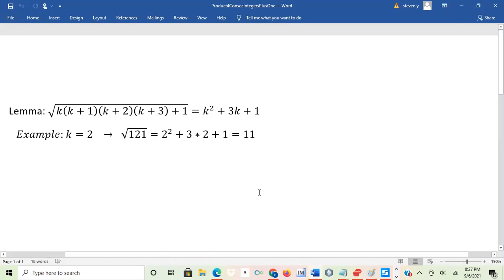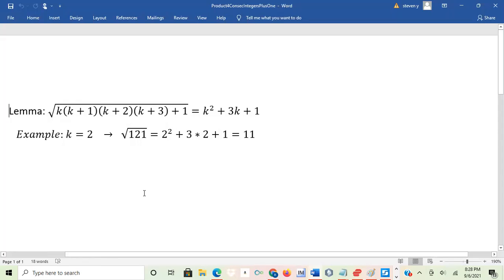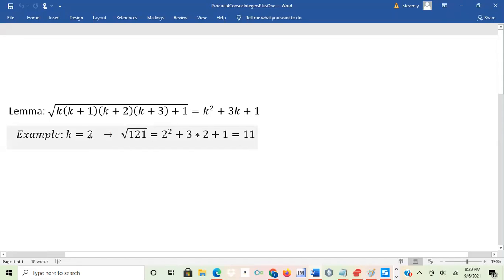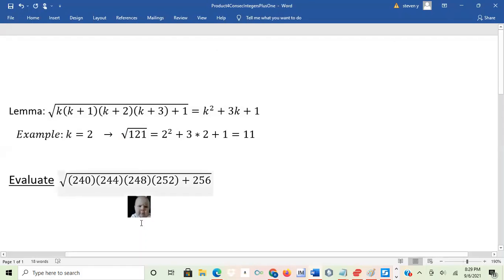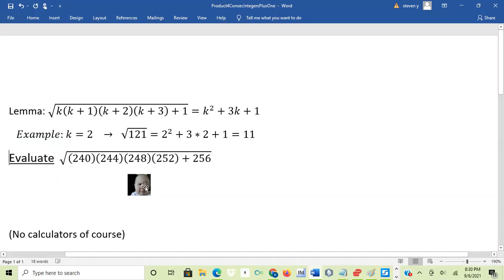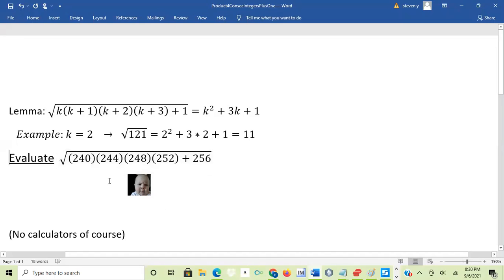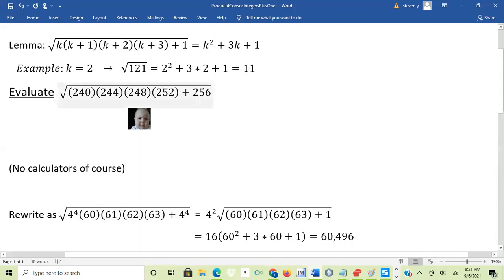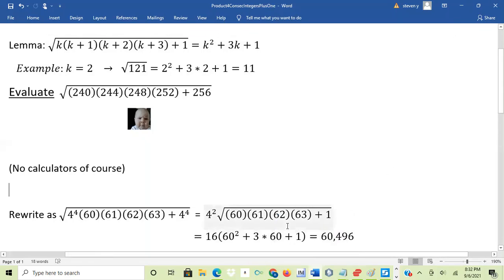Square Root of 10 digit number taps out to Lemma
Evaluating an impossible looking numeric square root. Lemma drastically reduces a difficult computation.  Math is fun, but most math problems are designed to "come out nice" in a contrived sort of way by working backwards from a known result.

Lemma states that the product of four consecutive integers summed with one is a perfect square. The problem given has a radicand that is the product of four consecutive multiples of 4 plus 256=4^4
which gives rise to 4^4 factor inside square root or 4^2 = 16 outside radical.

Put another way evaluate sqrt(240x244x248x252 +256)